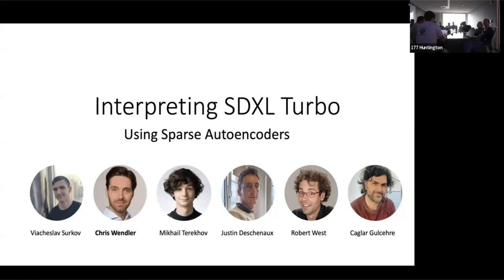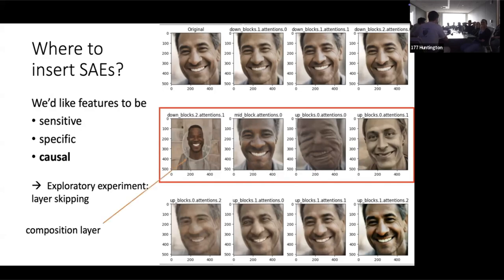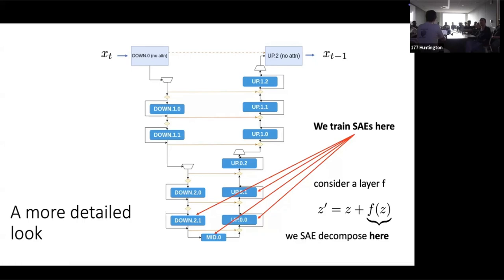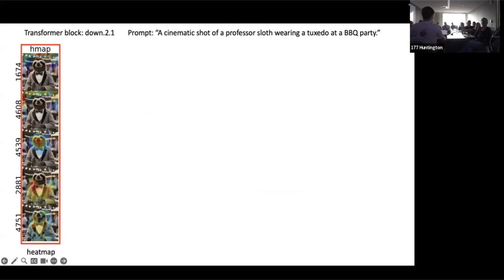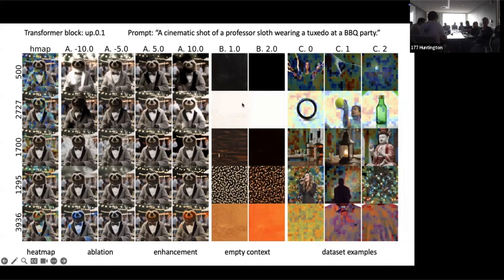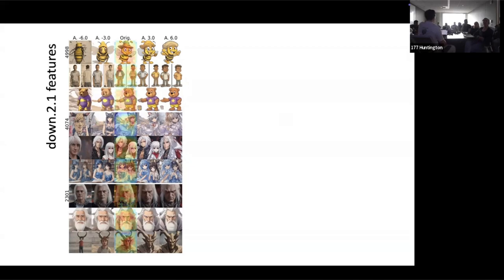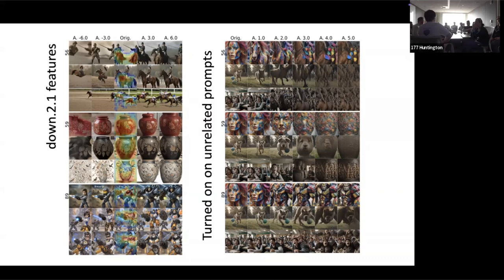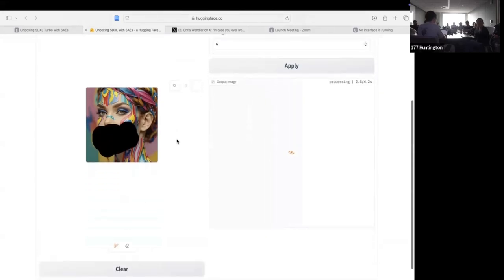Interpreting SDXL Turbo Using Sparse Autoencoders with Chris Wendler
In this talk, Chris Wendler presents his recent work on using sparse autoencoders for diffusion models. In this work, they train SAEs on SDXL Turbo, finding interpretable features. They then demonstrate that these SAE features are causal and able to control generated images by manipulating their coefficients.

Chris Wendler is a postdoc in David Bau's lab at Northeastern University. His research focus is on deep learning and mechanistic interpretability.